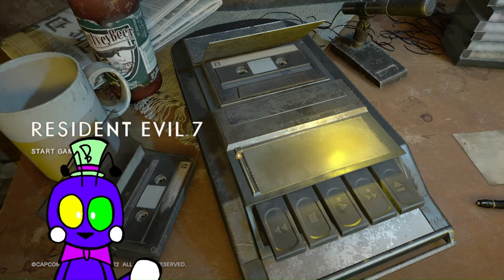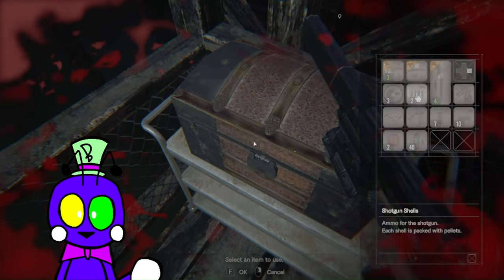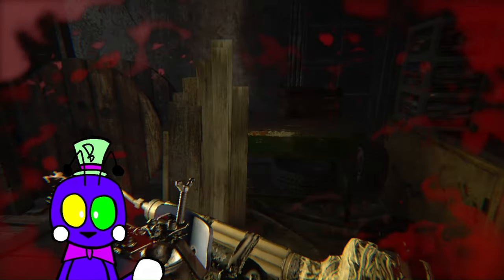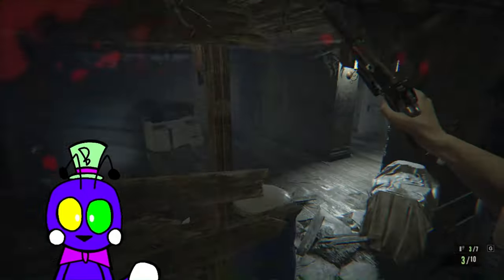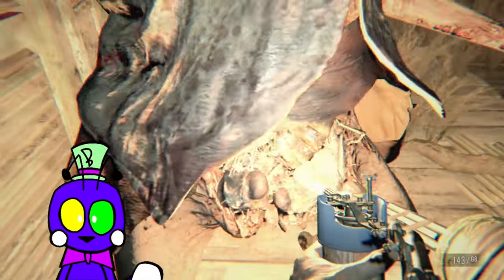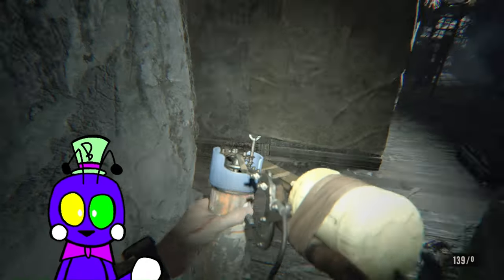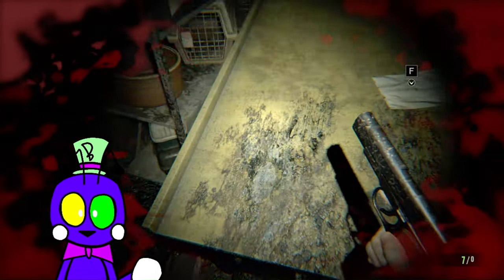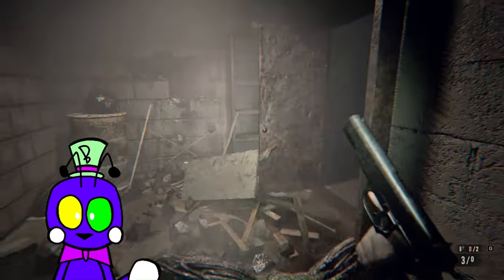The Worst Grandma || RESIDENT EVIL 7 (Madhouse Difficulty) - Part 2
The boss took me bout a hour or 2 to beat